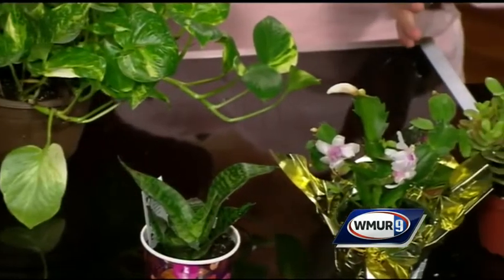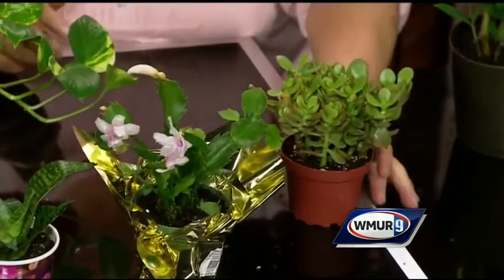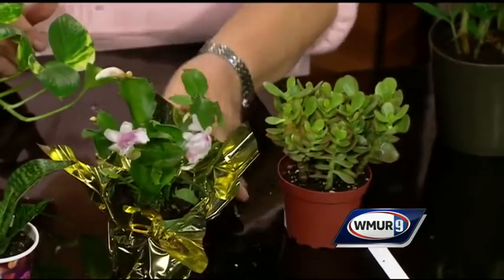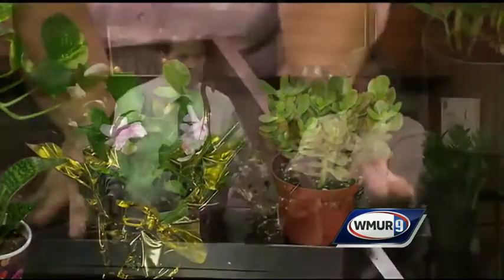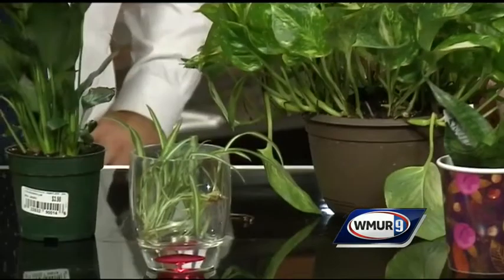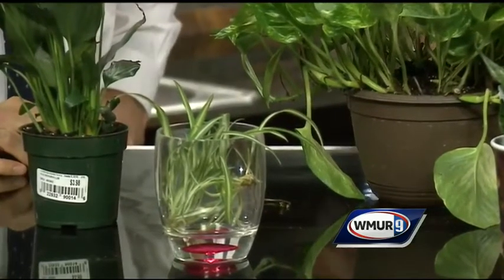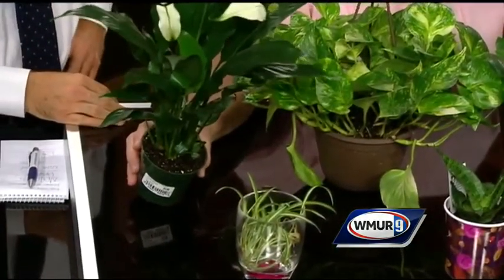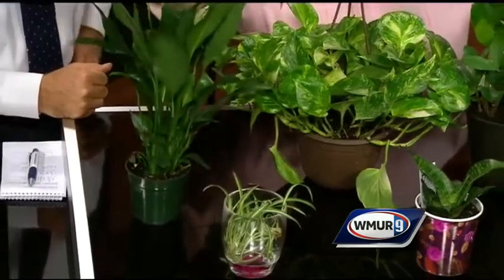Grow it Green: Plants that are easy to grow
If you like plants but don't really have a green thumb, try these plants that are easy to care for.